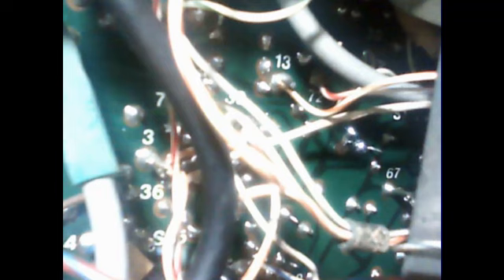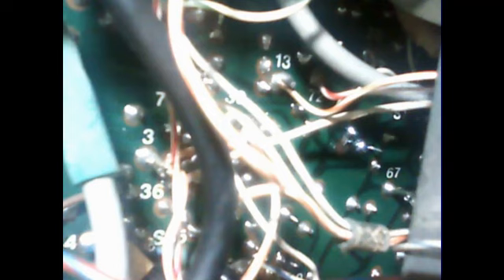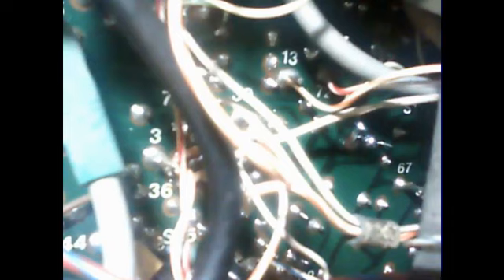Thu 08 Dec 2017 Capacitor Replacement got a short somewhere.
My old Telequipment Oscilloscope Repair scope malfunctioned D61